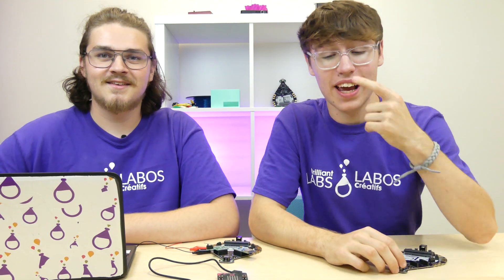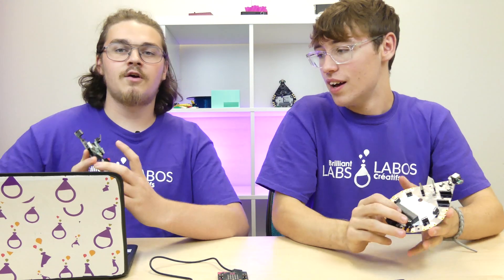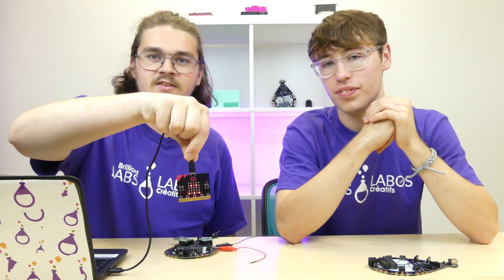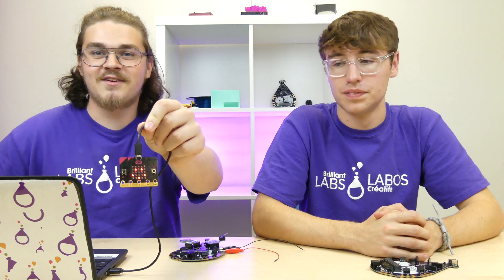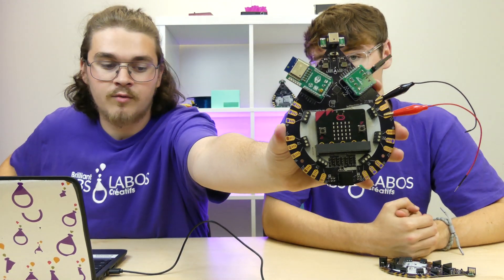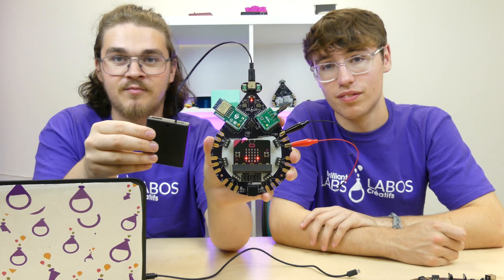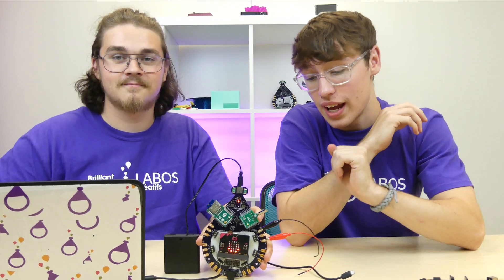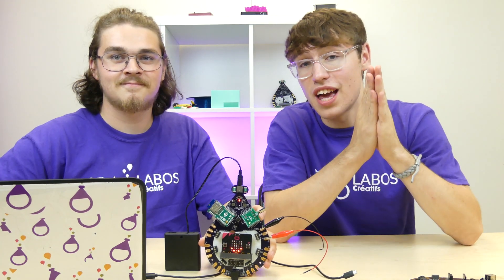How To Hook Up Your b.Board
Wondering how to hook up your b.Board? Look no further, we have another demo video for you! More demos coming this year!

Stay Brilliant!